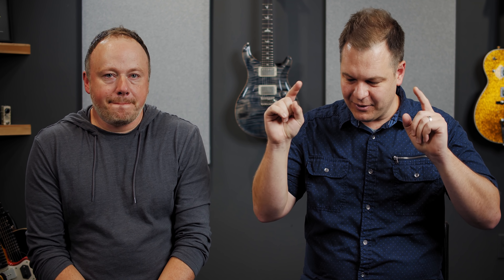Guide for effective rehearsals at your church // Worship Leader Wednesday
Download our PDF Guide for Effective Rehearsals which includes our rehearsal structure (FREE)

In this video Fuller and Brian cover some basic ‘big-picture’ ideas to consider when thinking about rehearsals as well as a detailed rehearsal structure that you can implement in your church. We pray that this helps you and your teams at your church build community and effectively prepare for Sunday services.

Cameras:
Blackmagic Pocket 4k Cinema Camera
Fuji X-T3
Fuji X-H1

Lenses:
For the Blackmagic Pocket 4k:

For the Fuji cameras:
Fuji 16-55 f/2.8
Fuji 50-140 f/2.8
Fuji 10-24 f/4
Fuji 23mm f/2
Fuji 50mm f/2

Lighting:
The Sun :)